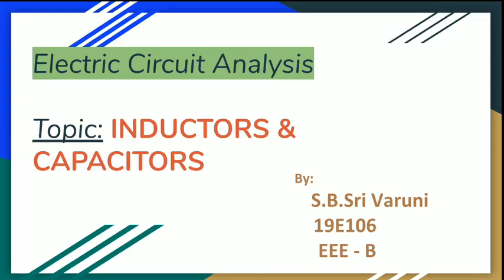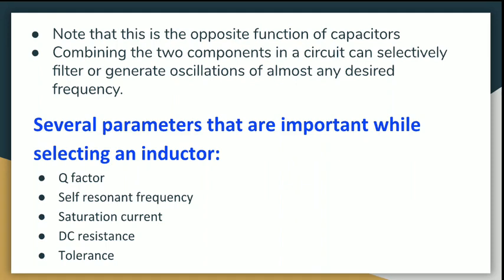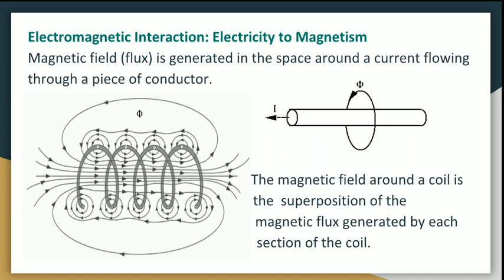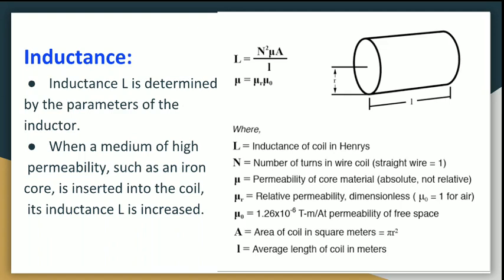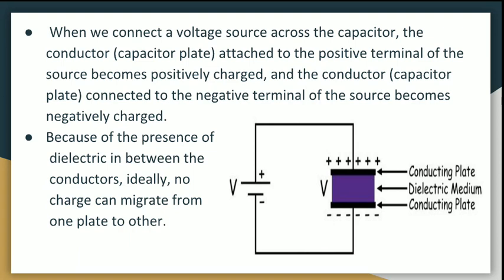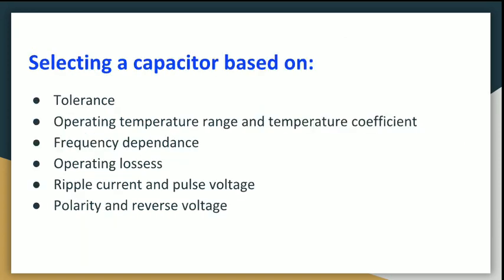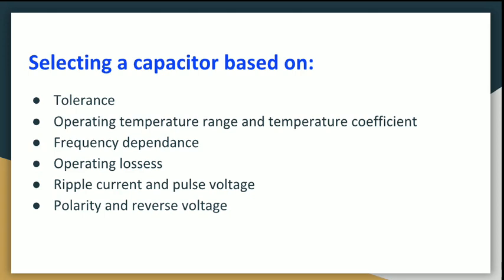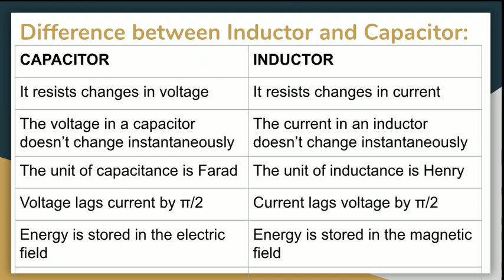Inductors and capacitors